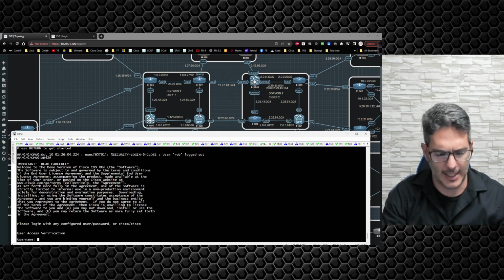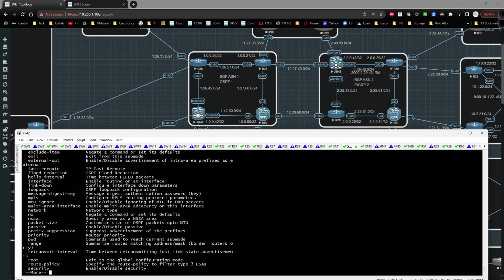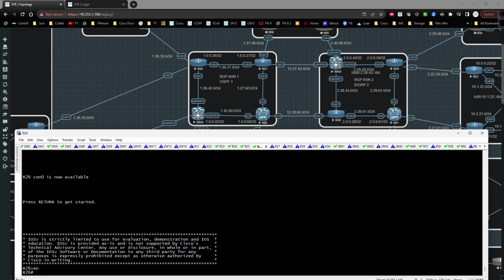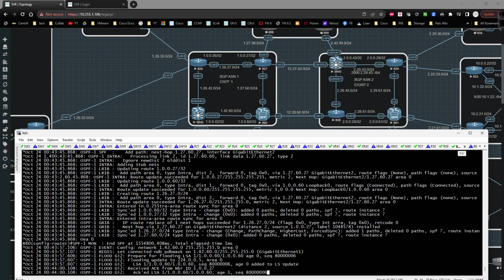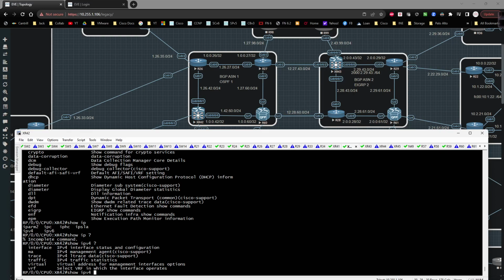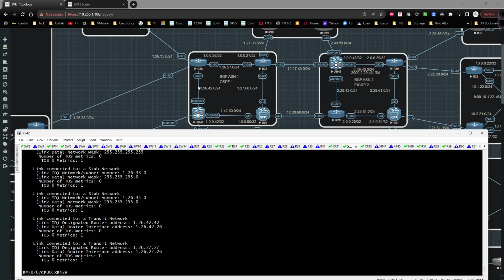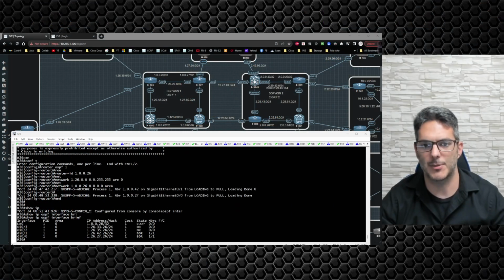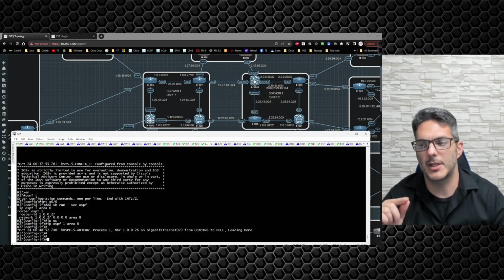Cisco Enterprise Series - Routed Infrastructure - OSPF 004 Forming and Debugging OSPF on IOS XR